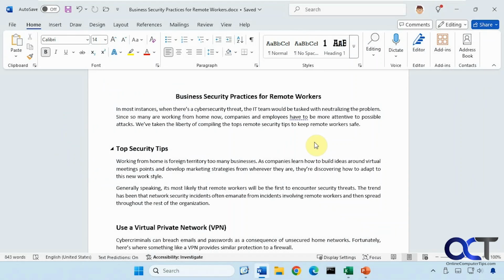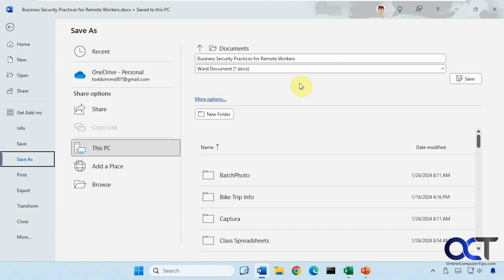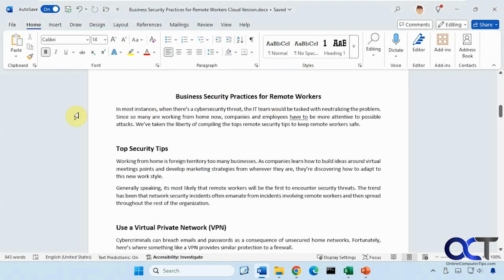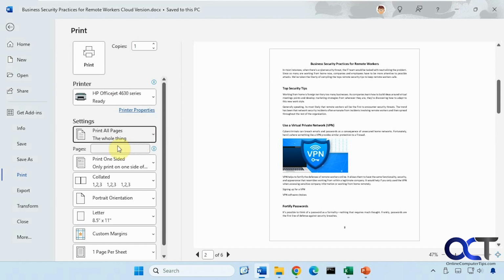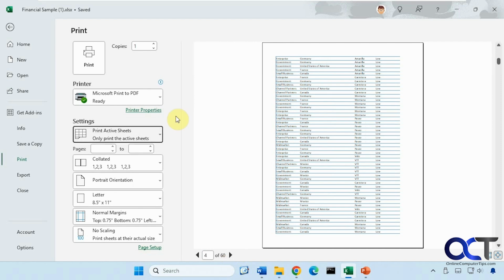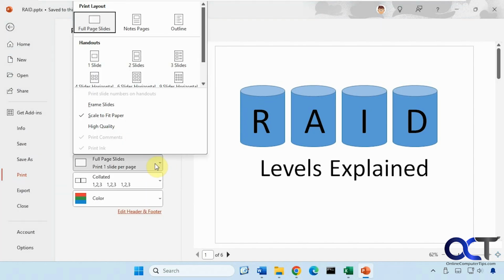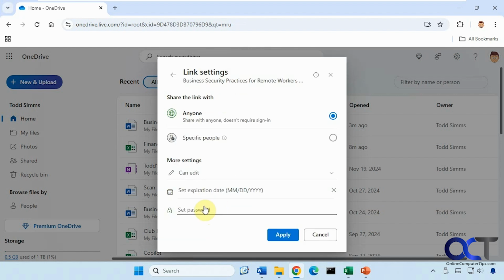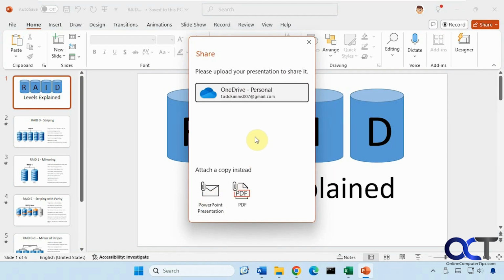Saving, Printing and Sharing Your Microsoft Office Files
Most people who use a computer, especially one running Microsoft Windows has most likely use an Office 365 program such as Word, Excel or PowerPoint. When using any Office app, its essential to know how to do things such as save, print and share your Office files. The process is similar between the various Office apps but there are some differences you should be aware of.

Check out our books on Word, Excel and PowerPoint to take your Office 365 skills to the next level!